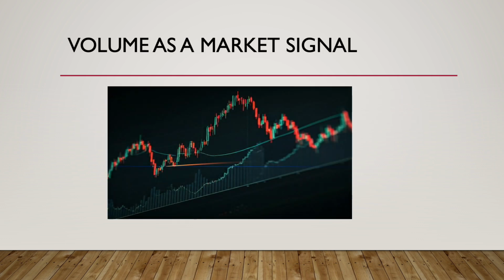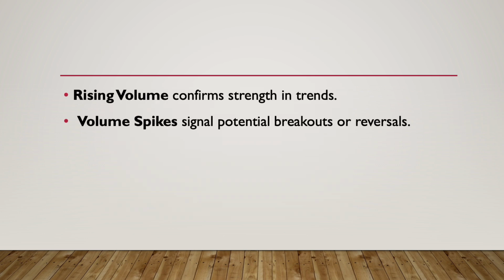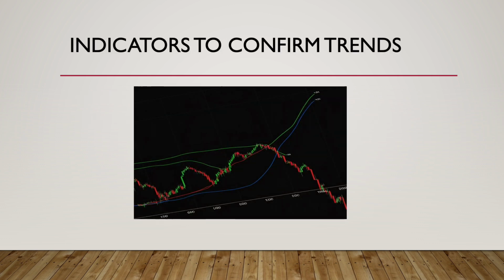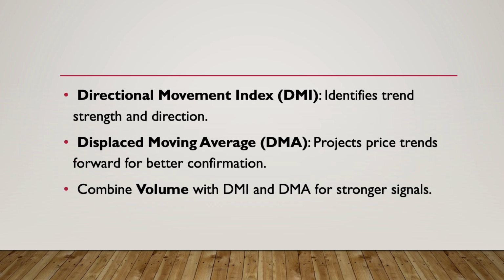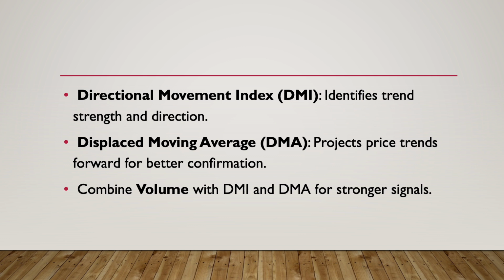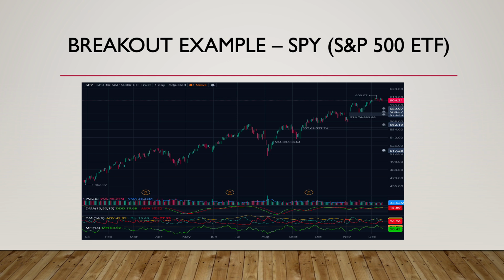Spotting Market Trends: Volume and Indicators in Action